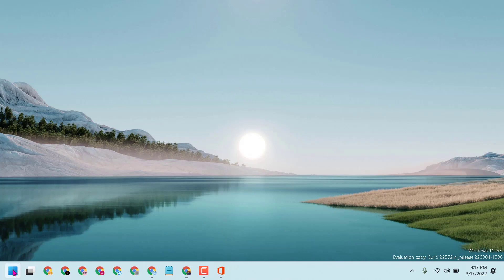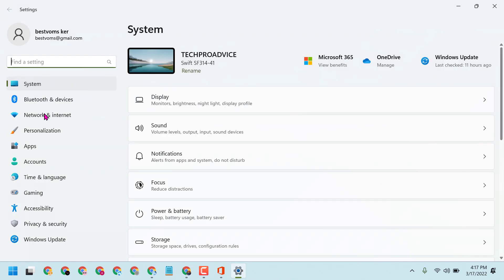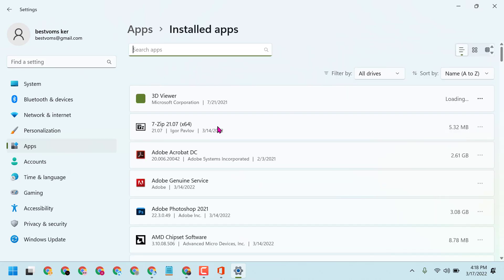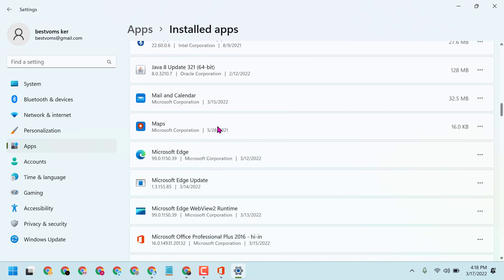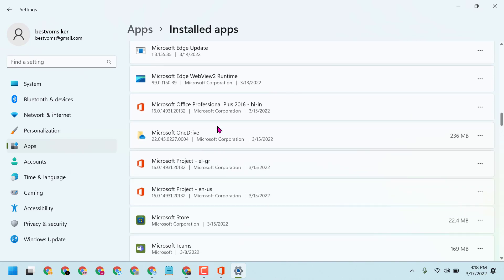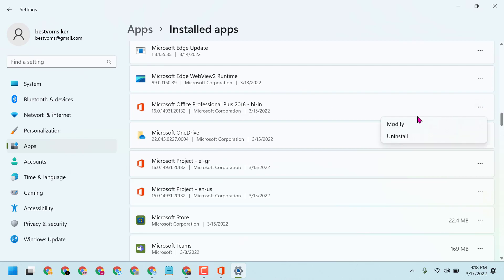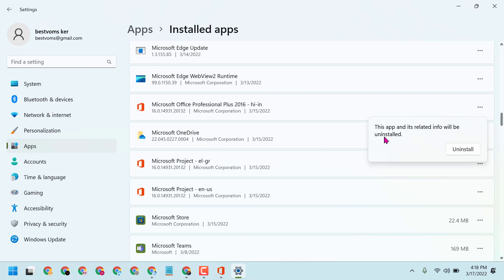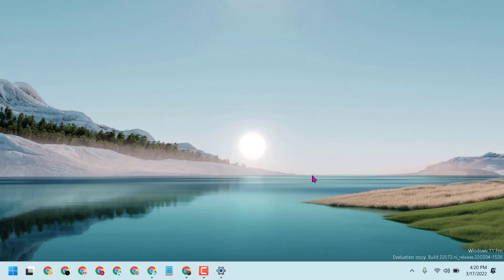how to uninstall excel on windows 11